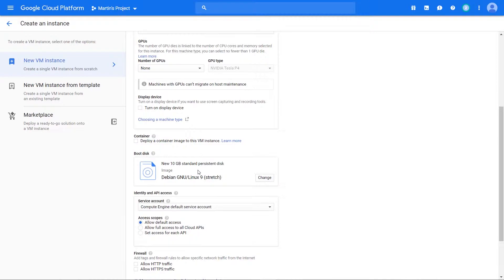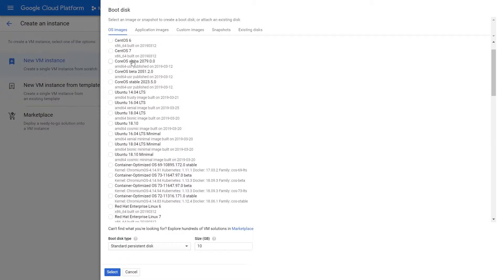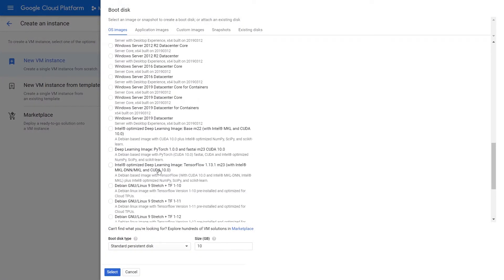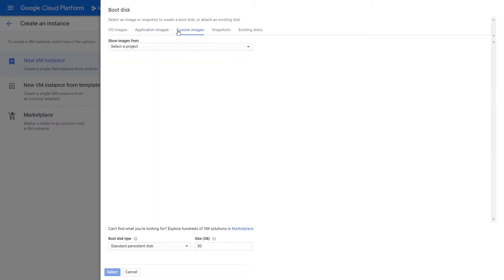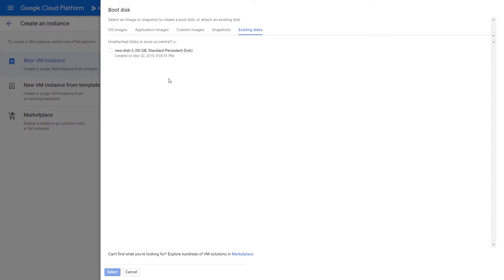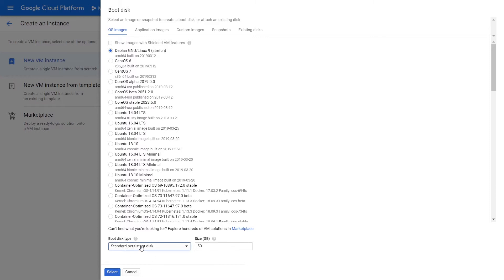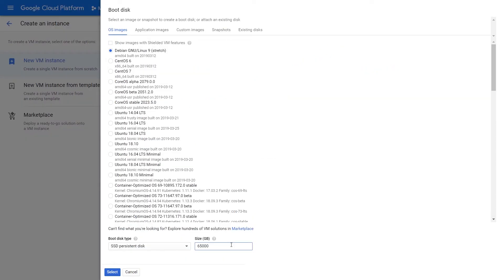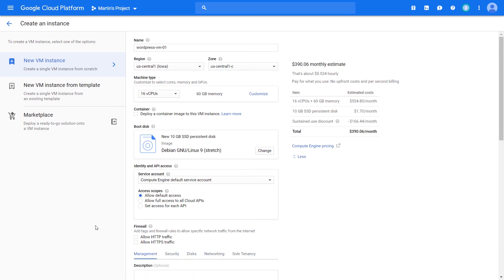Persistent Disks and OS Images - Creating a Compute Engine VM (Part 7 of 16)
Compute Engine offers multiple OS Images from typical Linux Debian, Ubuntu, SUSE, RHEL to Windows and Container Optimized OS images. These can be placed on Boot specific Persistent Disks